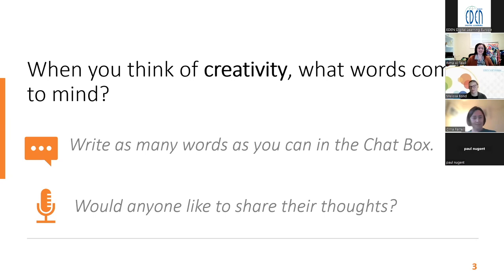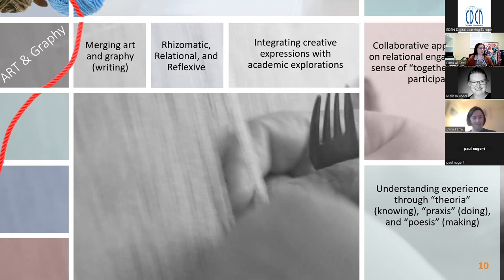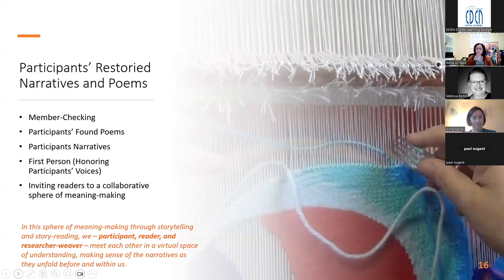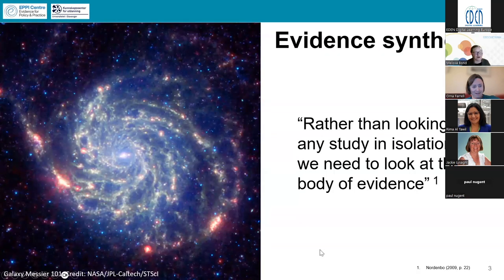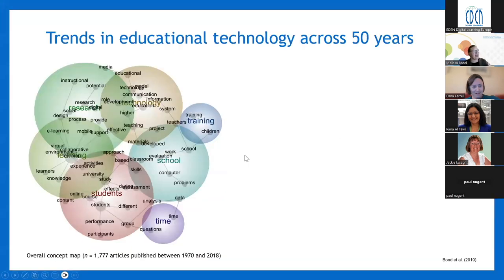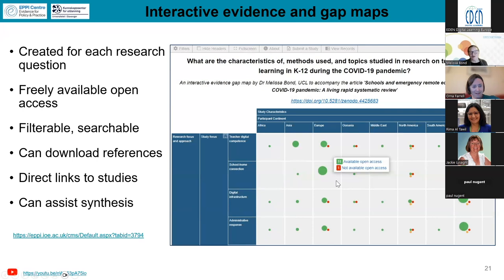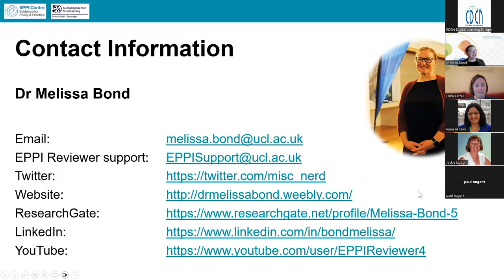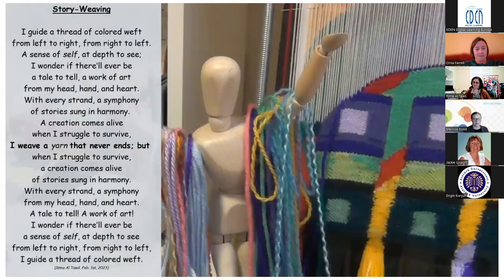EDEN NAP Webinar on Creative Research Methodologies in Online Distance Education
Recorded on Wednesday December 20th 2023 at 16:00 (CET)

Description: How we do research in online distance education is changing and evolving. In this EDEN NAP webinar we will explore new and creative ways to research and advance our collective understanding in the field of online distance education.

Moderator:

- Dr. Orna Farrell, Chair of the NAP Steering Committee, Dublin City University, Ireland

Presenters:

- Dr. Rima Al Tawil, Ontario College of Teachers, Canada
- Dr. Melissa Bond, EPPI Centre (UCL) National Institute of Teaching, University of Stavanger, Norway